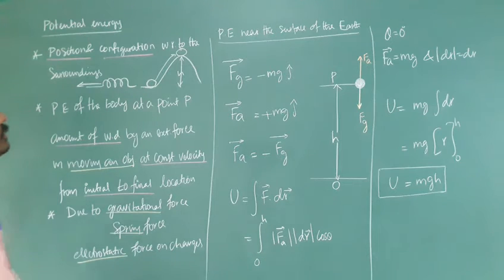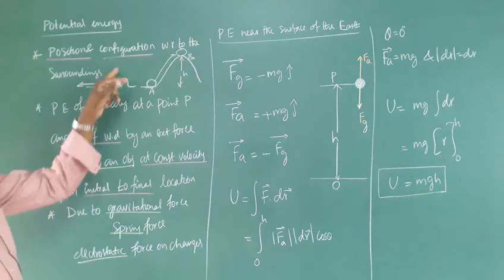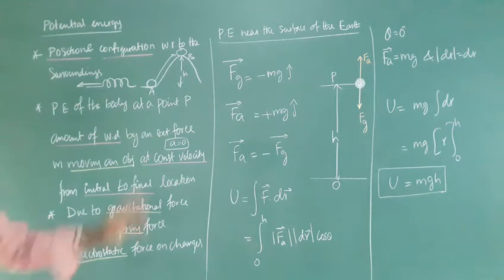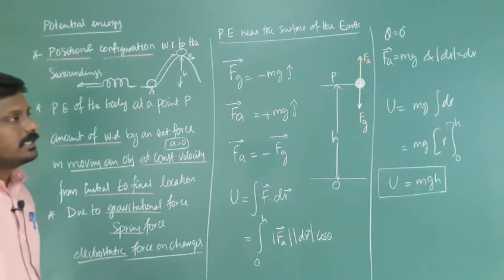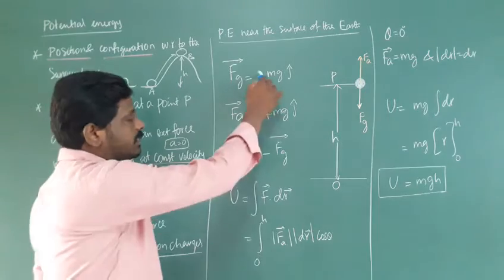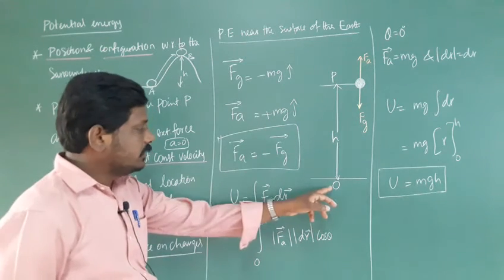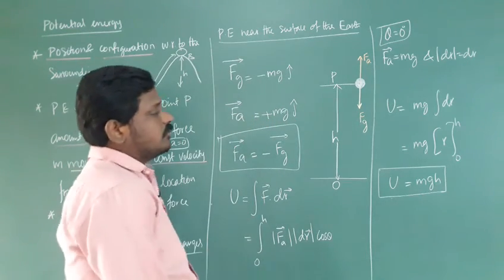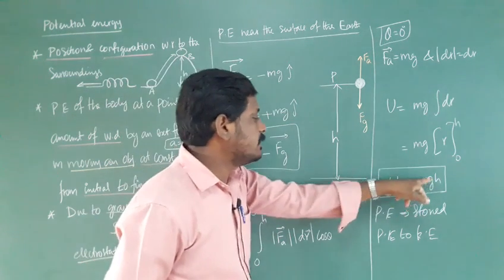potential energy class 11 physics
Ln. 4 work, Energy & power